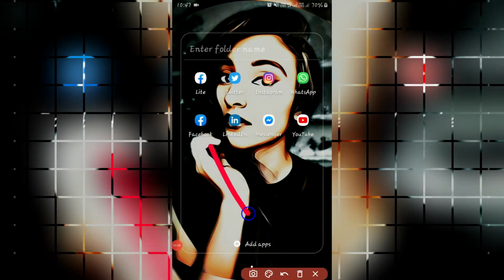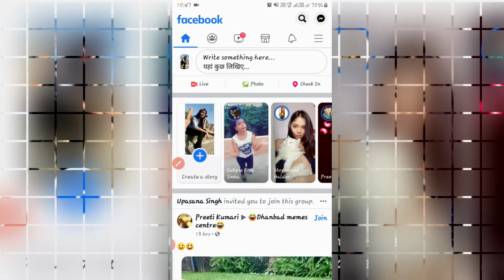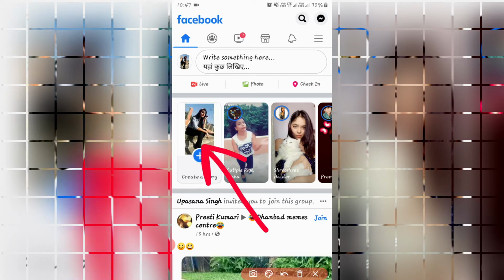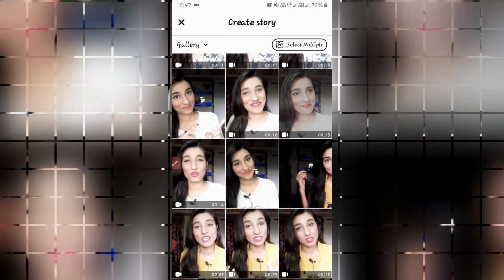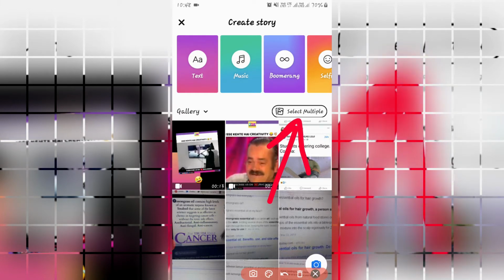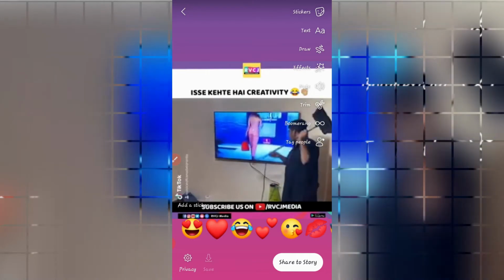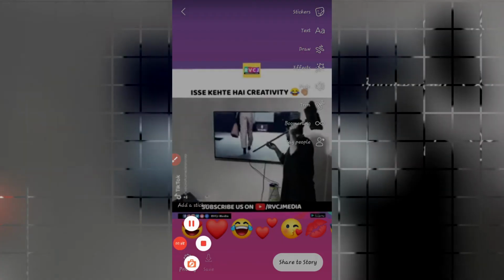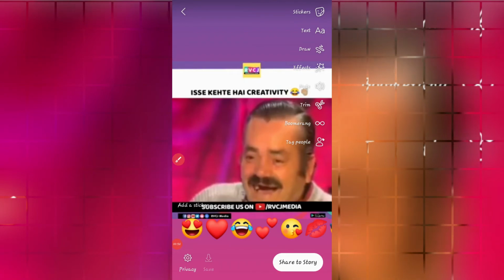How to Add Story or Status on Your Facebook Account | Tips and Tricks by MEGHU TALKS